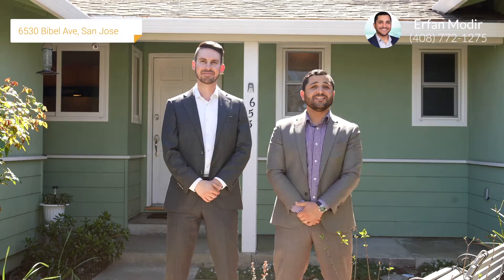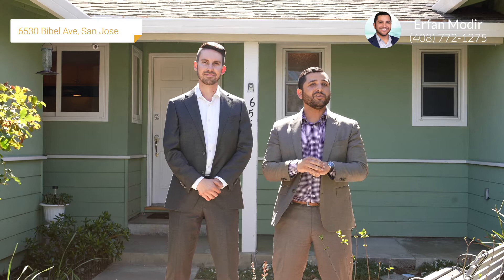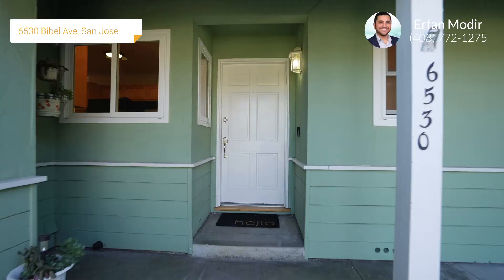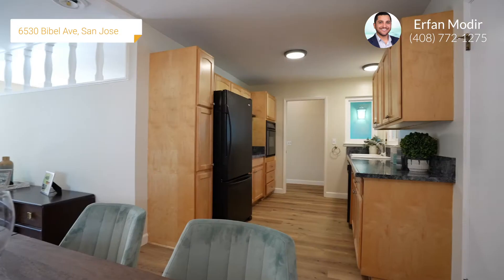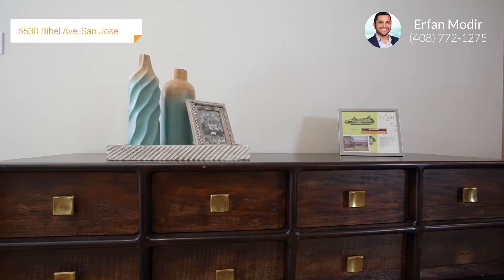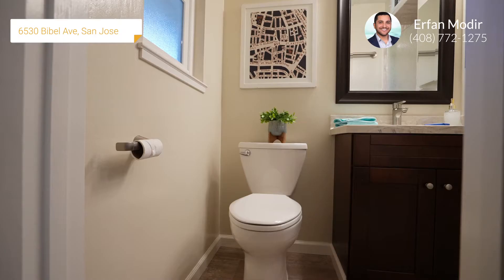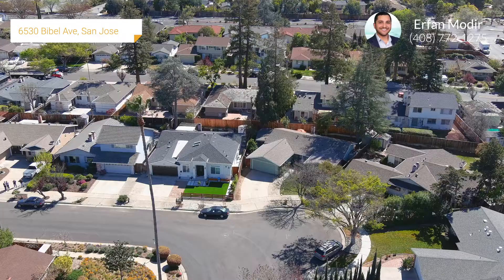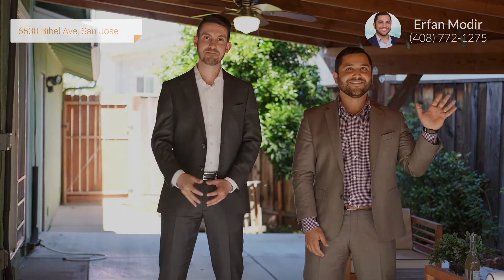Erfan Modir Presents | 6530 Bibel Avenue, San Jose